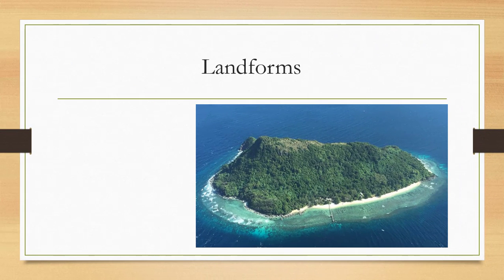Pillars of History: Geographic Landforms, Part 2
This video discusses the common landforms. Made with Camtasia 9.